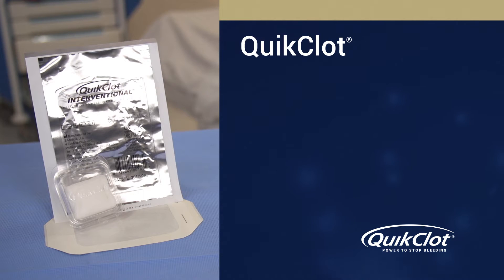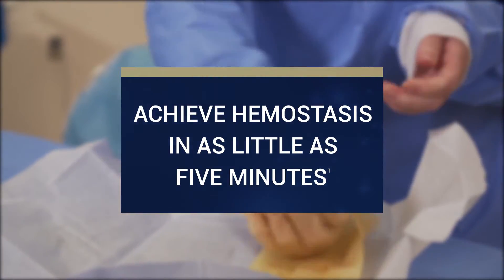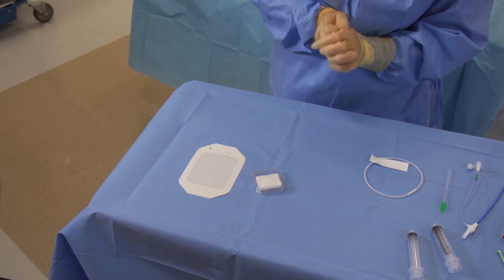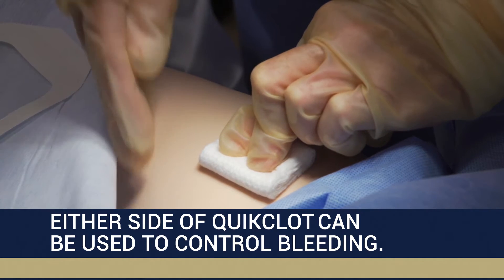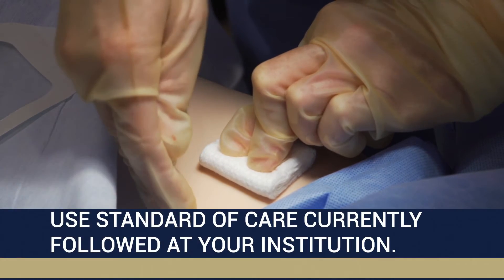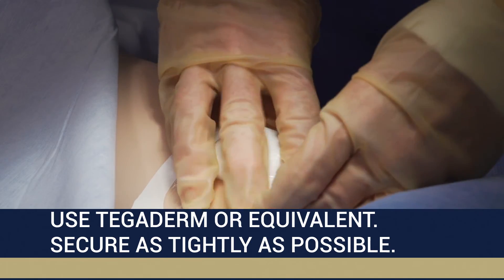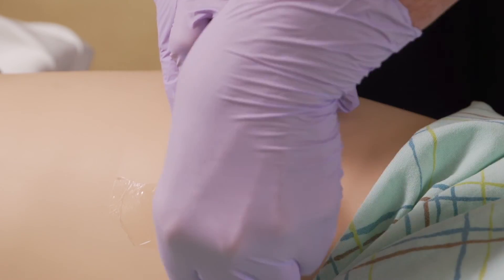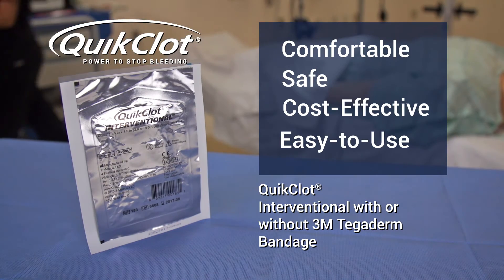QuikClot Interventional Product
This is an instructional video for the QuikClot Interventional Hemostatic Pad and not instructions for a medical procedure.  Please watch the video in its entirety and always adhere to the standard of care followed at your institution and the product instructions for use.

Applying the pad is intuitive and simple, as it readily conforms to the puncture site.

Let’s take a look at how QuikClot Interventional is used.